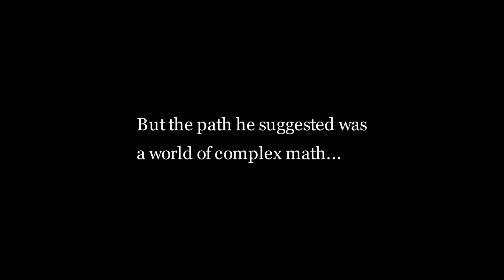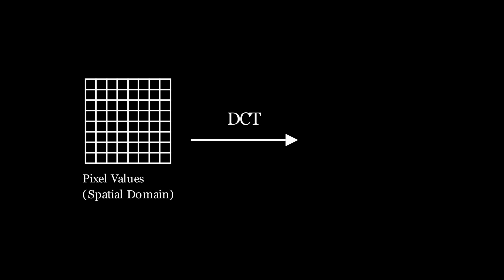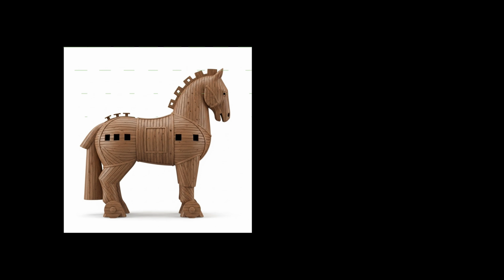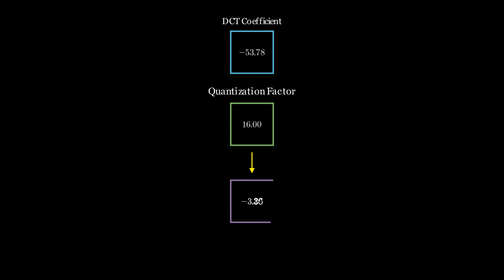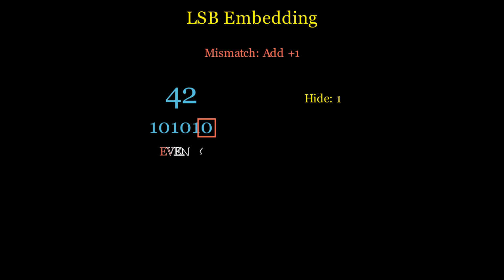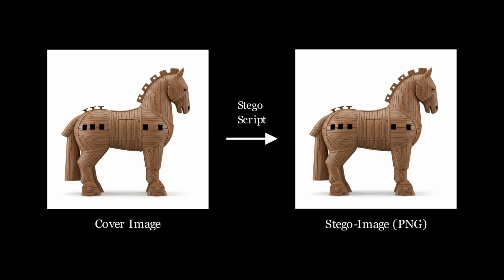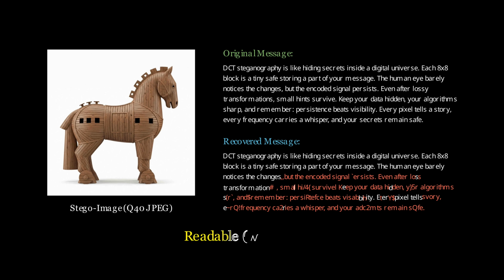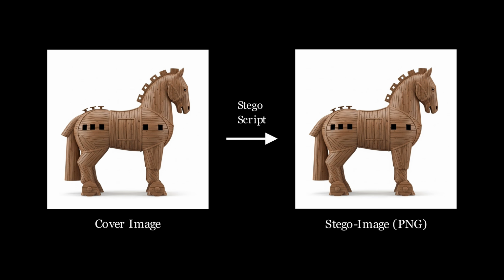What Happens When You Hide Data in an Image and Then Compress It?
A few weeks back I did a project of hiding messages in a PNG image but a user suggested it was kinda fragile, and I should check out the DCT method for hiding data in a way that can survive compression. I was intrigued, and that idea became the basis for this project.

The technique is a hybrid approach... it uses a JPEG data-hiding method on the contents of a PNG, then saves the modified result back into the lossless PNG format. This setup allowed me to test if the hidden message would survive being re-compressed later—and the results were surprising!

The math and logic behind this technique were genuinely challenging, but it was a fascinating challenge, so I've done my best to interpret it correctly.
That being said, I'm always learning! If you have any feedback on my implementation, suggestions for improvement, or other thoughts, please share them in the comments section – it's greatly appreciated!

I feel like there is a lot I left out but i wanted to keep this video as short as possible.

Image steganography,
coding,
code,
Python,
Cryptography,
Data,
Security